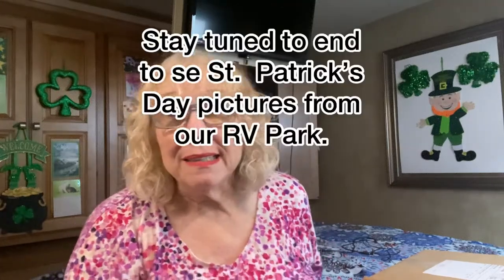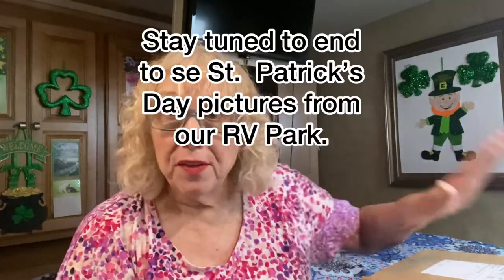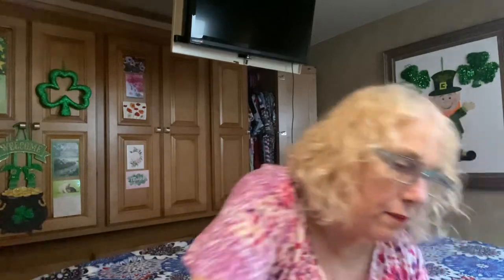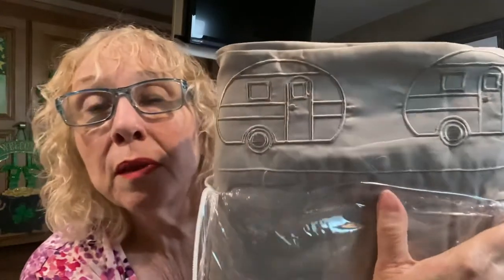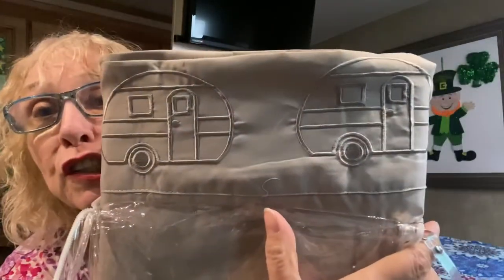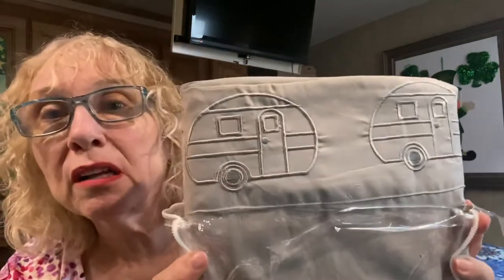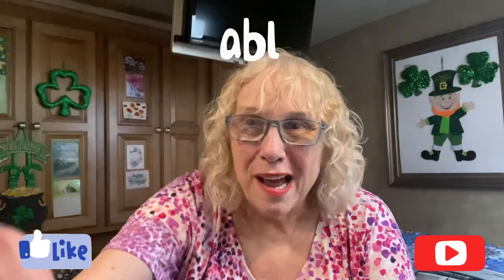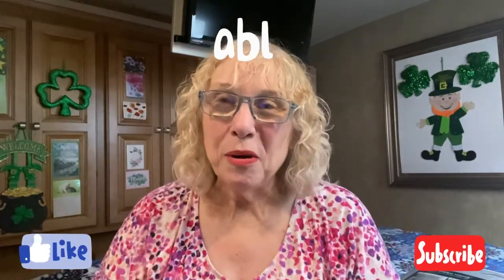RV Sheets from Camping World | pictures from St. Patrick’s Day in RV Park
Check out the cute king-size RV sheets from Camping World that actually fit the mattress. Plus, a couple pictures from St. Patrick’s Day get together in our RV park.

                     Beverly Randall King